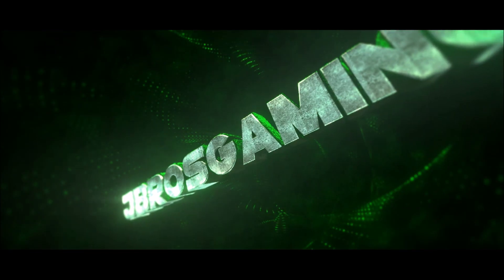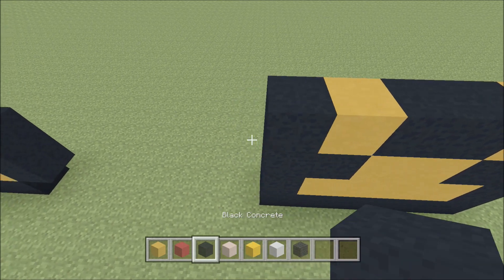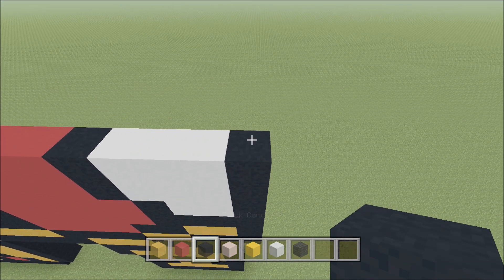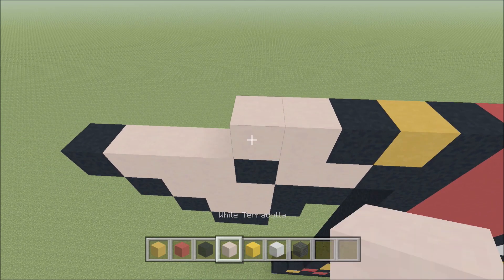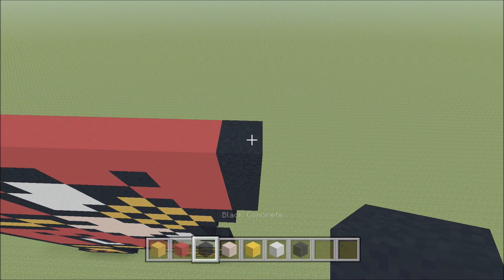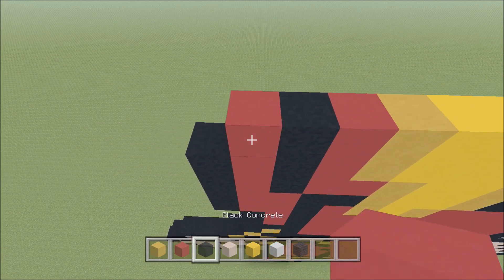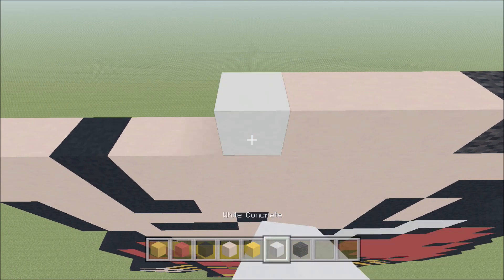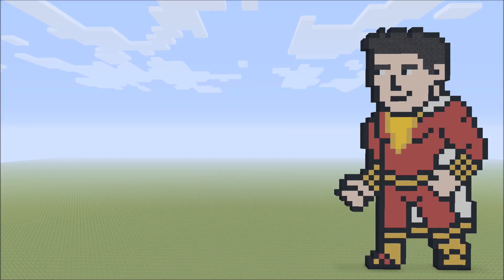Minecraft: Pixel Art Tutorial and Showcase: Shazam (Shazam!)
This is a tutorial and showcase for building Shazam from the movie Shazam! and the DC Comics Universe as pixel art in Minecraft. This Minecraft pixel art let's build was requested by a number of subscribers. I hope that you enjoy this how to build tutorial and try to build it on your Minecraft map!